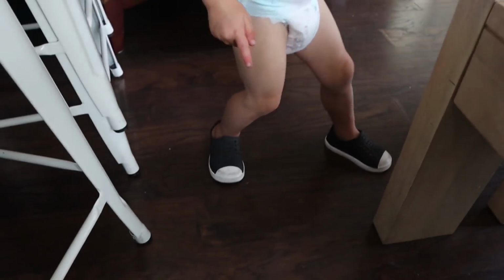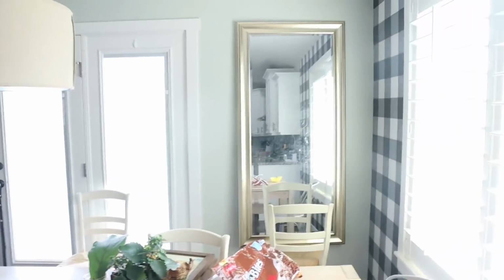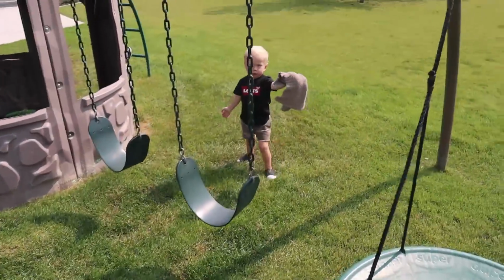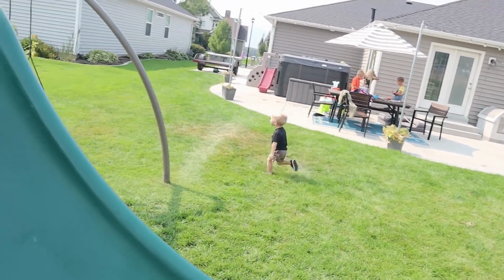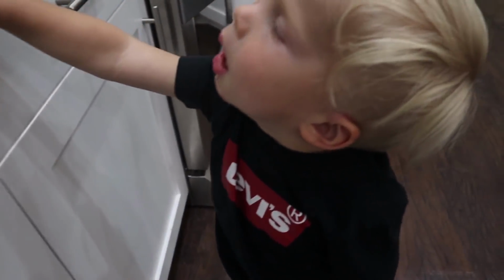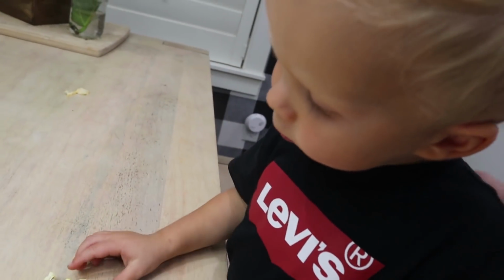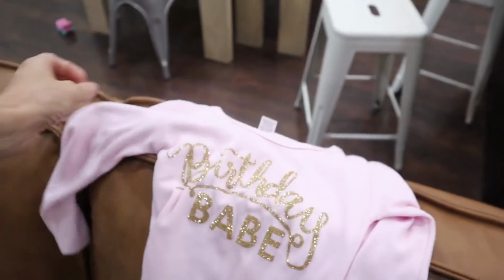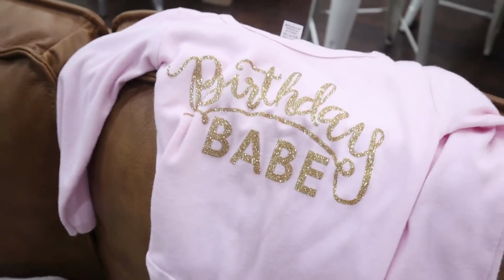Birthday prep for 6 year old! | Meet the Millers Family Vlogs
More Below 👇🏻👇🏻
Watch a day in the life of Meet the Millers,  young family vloggers, sharing their real daily lives, (Derek, Bre, Brielle, Boden, Ember, Cosy and Baby Jensen).  Our content is PG! Lifestyle, motherhood, parenting channel. Not made for children under 13.